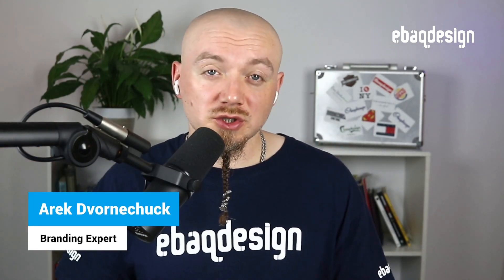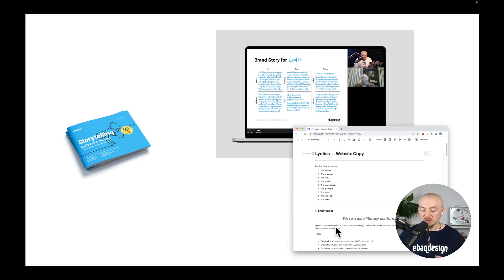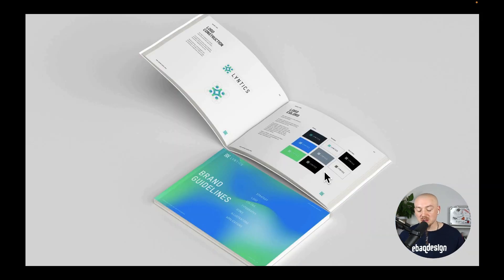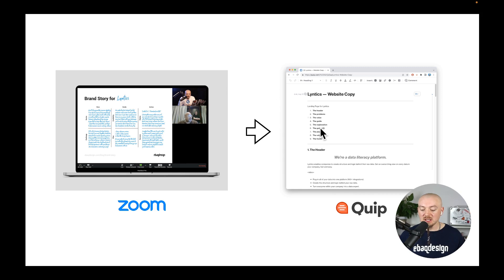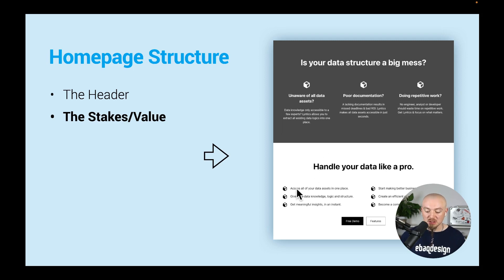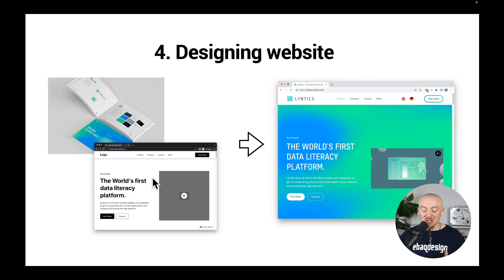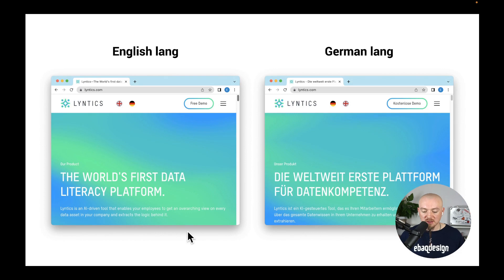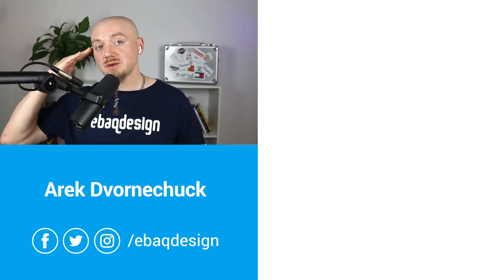How To Design A $10,000 Webflow Website (Real Example)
This is a video about how I build websites for my clients (and charge $10k and up for it).

Table of Contents:
00:00 — How To Build A $10k+ Client Website From Scratch
00:39 — What do you need to build a $10k+ website?
01:31 — 1. Updating the identity
02:27 — 2. Writing messaging
03:29 — 3. Creating
05:26 — 4. Designing website
06:03 — 5. Delivering website
06:59 — Conclusions